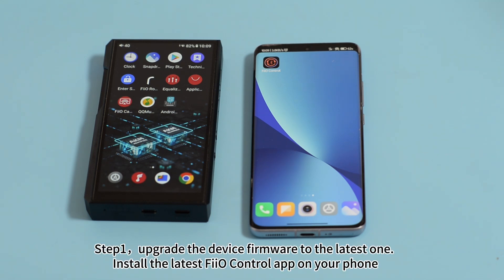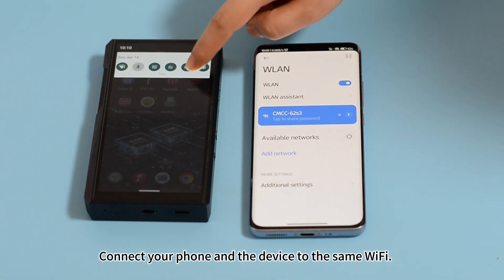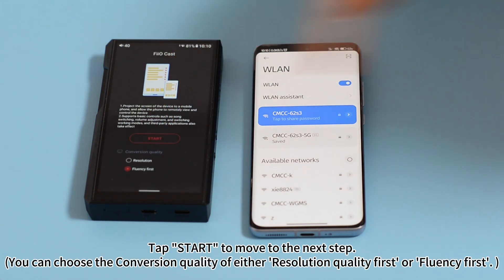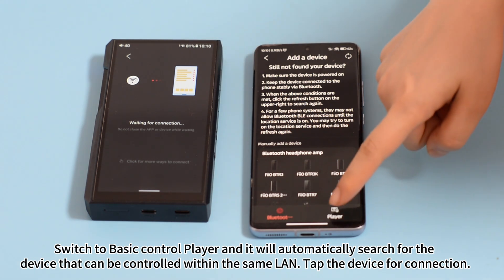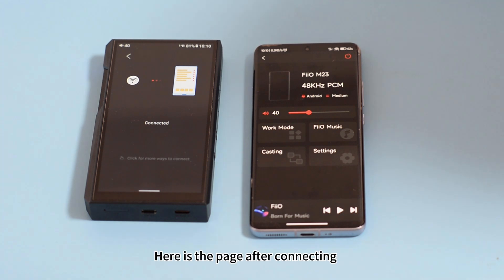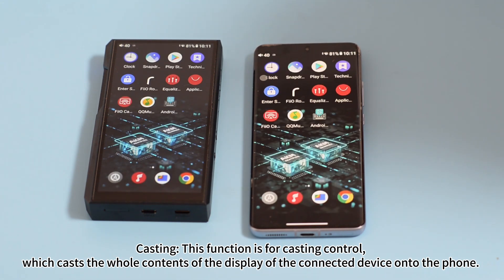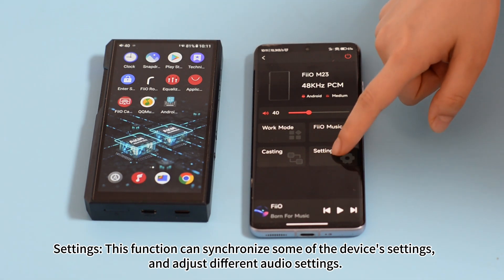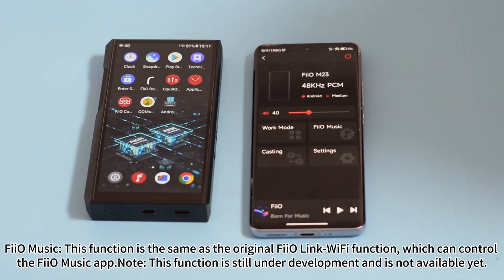[FAQ]How to use FIIO Cast function? How to remote control FIIO player via mobile phone?